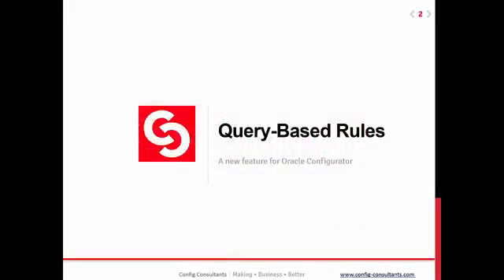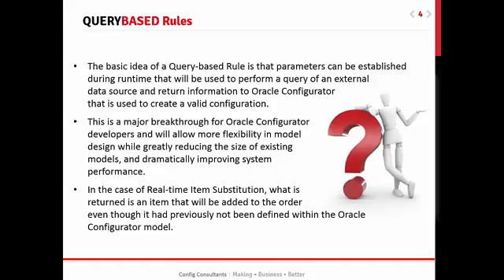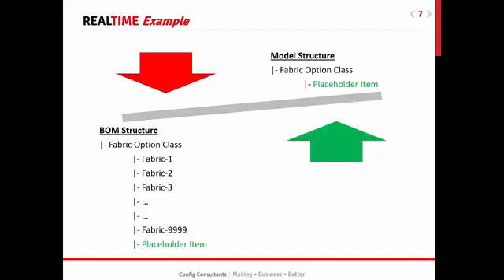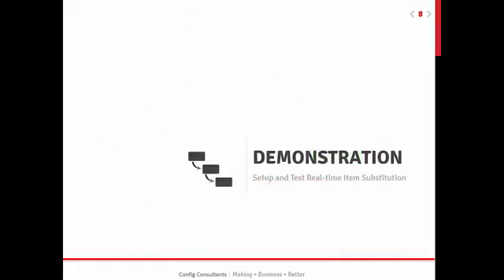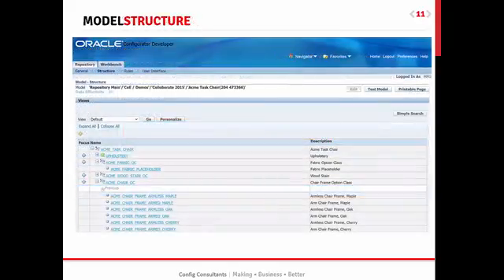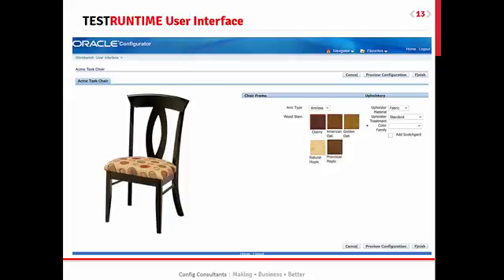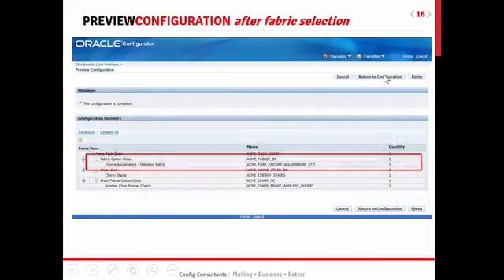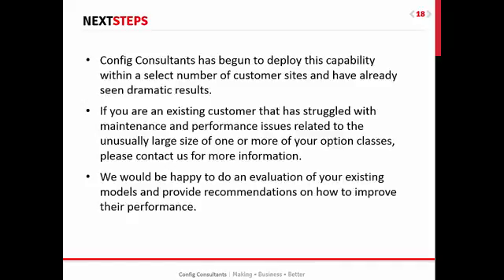QBR Video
Webinar: EBS Configurator and Query Based Rules